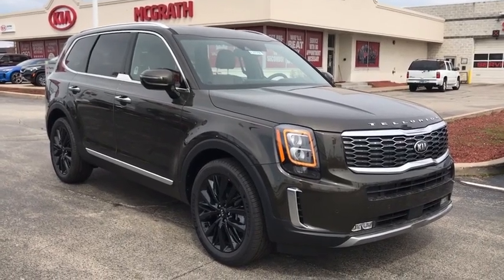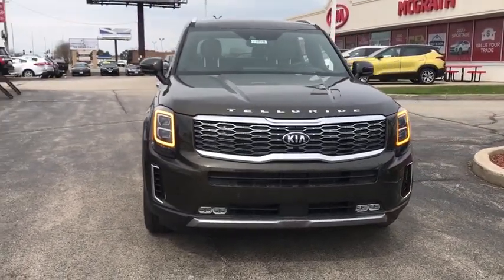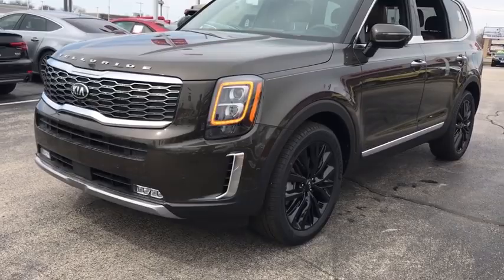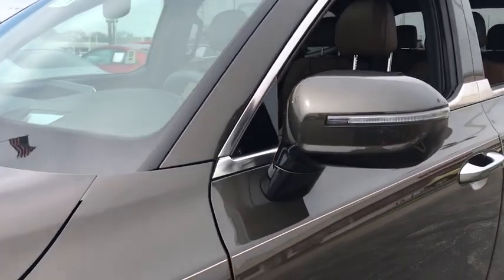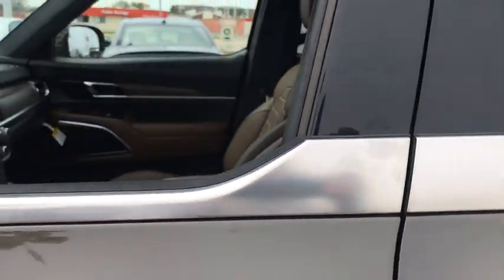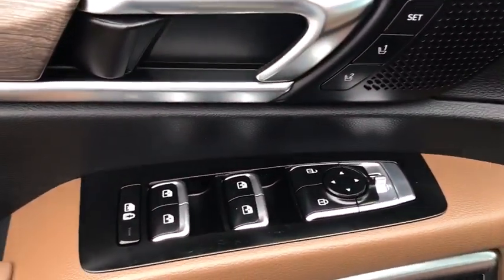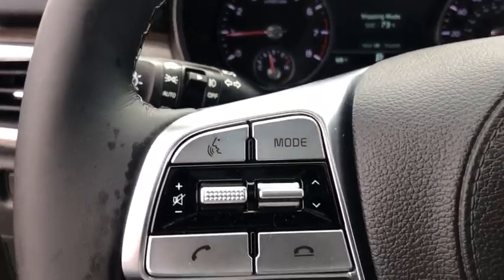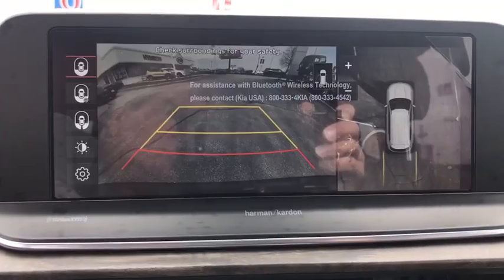2020 Kia Telluride Arlington Heights, Buffalo Grove, Des Plaines, Skokie, Glenview, IL K12779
Dark Moss New 2020 Kia Telluride available in Arlington Heights, Illinois at McGrath Arlington Kia. Servicing the Buffalo Grove, Des Plaines, Skokie, Glenview, IL area

1400 E. Dundee rd

2020 Kia Telluride SX Moss Telluride AWD 8-Speed Automatic 3.8L V6 DGI DOHC Dual CVVTbrbrRecent Arrival!brbrbrAwards:br  * Motor Trend Automobiles of the year   * 2020 KBB.com 10 Best SUVs Worth Waiting For   * 2020 KBB.com 10 Favorite New-for-2020 Cars   * 2020 KBB.com Best Buy Awards